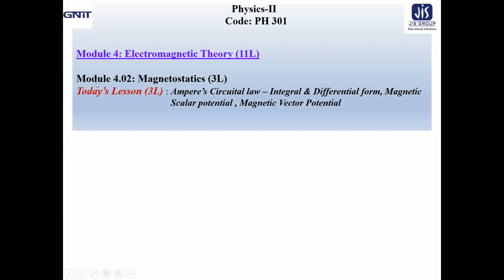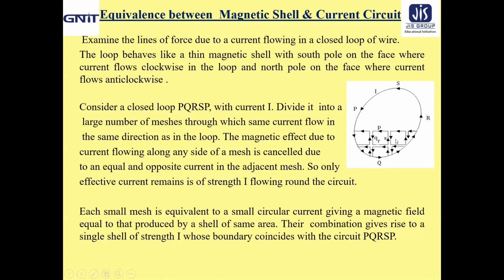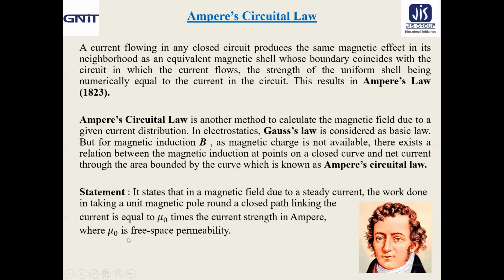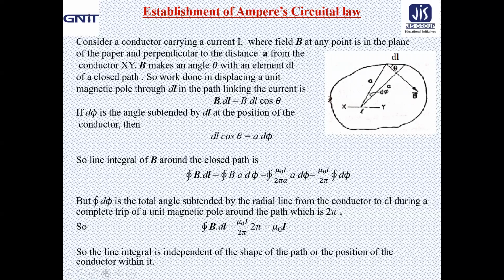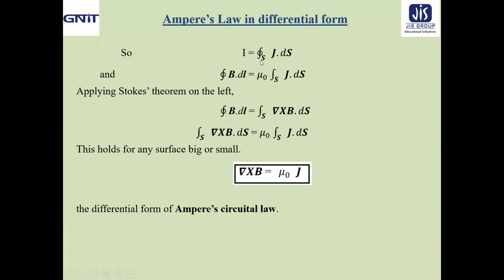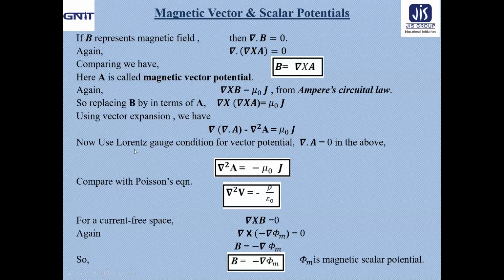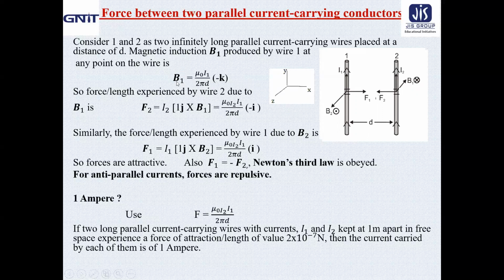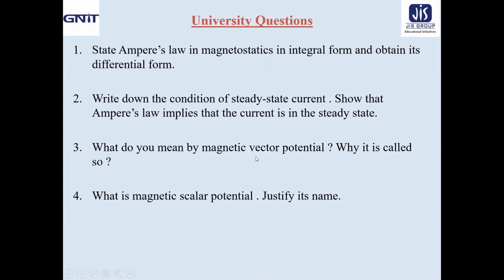Phys 2 lec 8 MS 3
Dear Learners,
                        I am now uploading lecture 8 on Magnetostatics which covers equivalence between a magnetic shell & current-carrying conductor and then Ampere's law along with discussion on magnetic scalar & vector potentials with some questions & their probable answers.
Hope these will help you to learn the things.